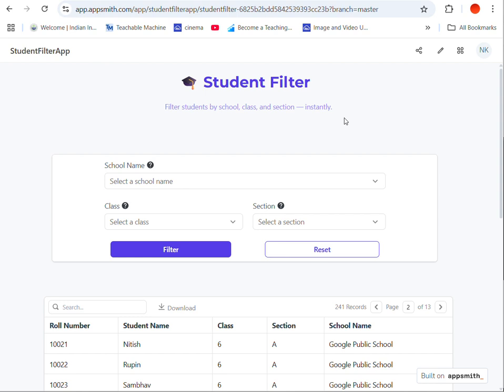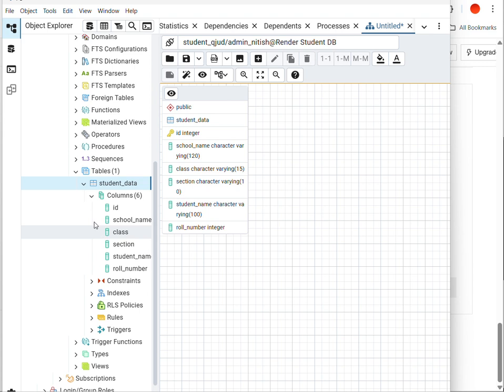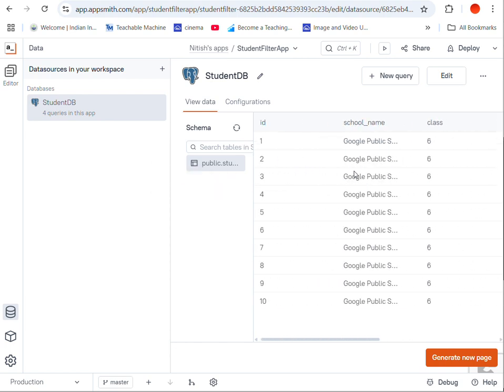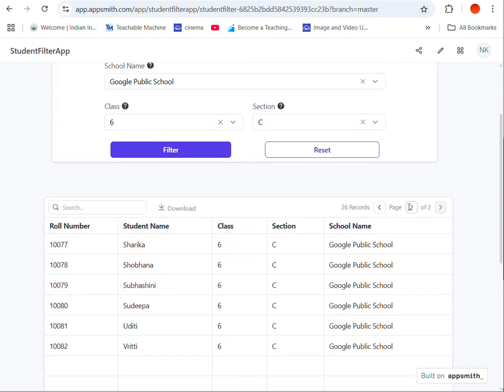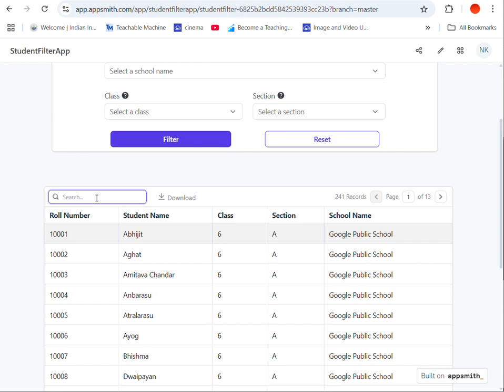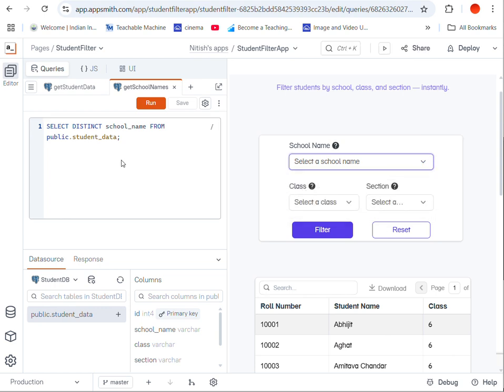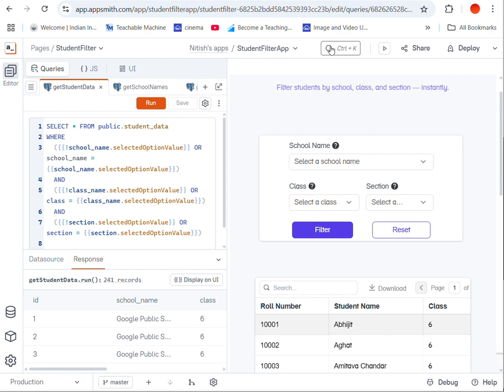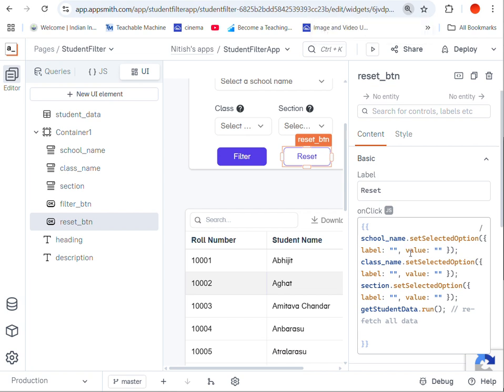Learn Basics internship assignment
Created student filter web app using appsmith, postgressSql over render.